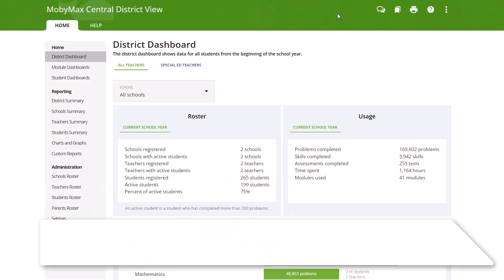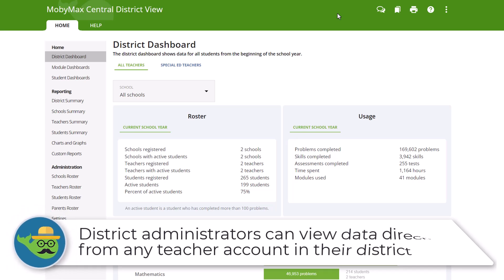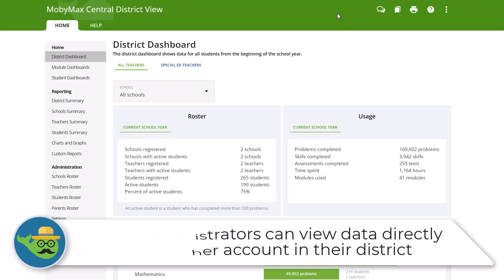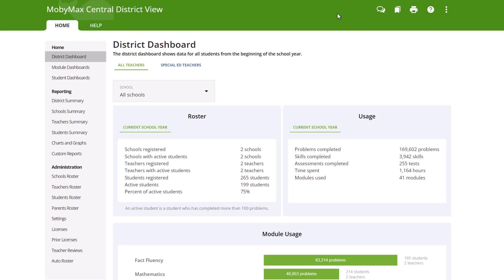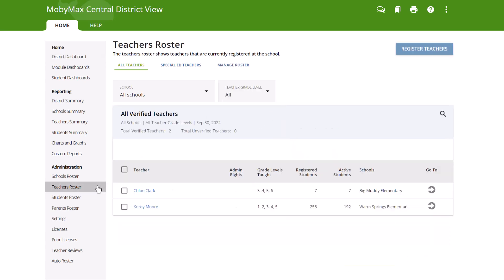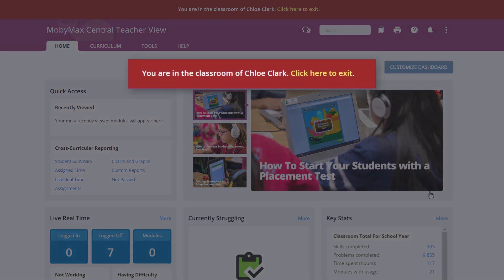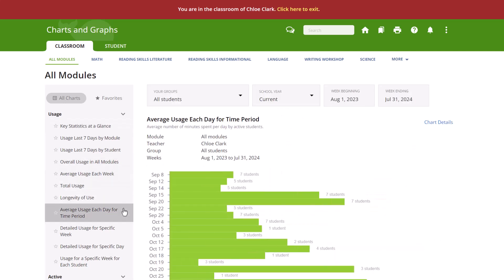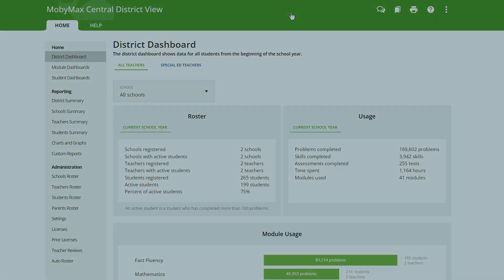How Do I View Data from a Teacher Account as a District Administrator?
If you need to view data in a specific teacher account, watch this video. MobyMax district administrator accounts ensure that school administrators can easily access the data they need to stay current on teacher and student growth.